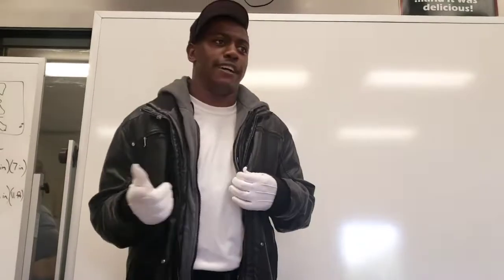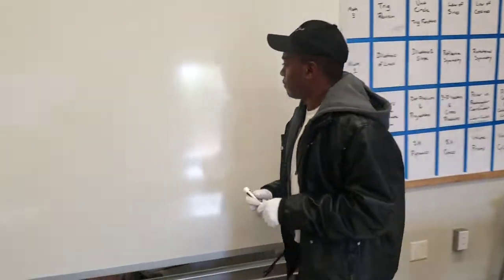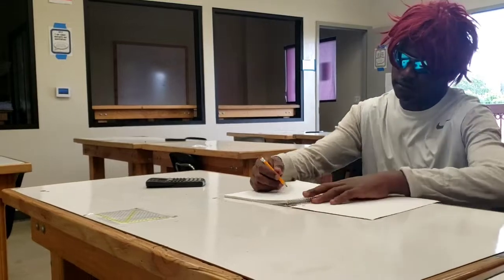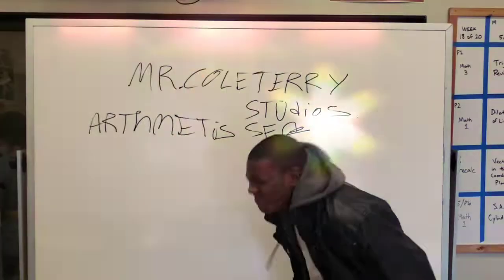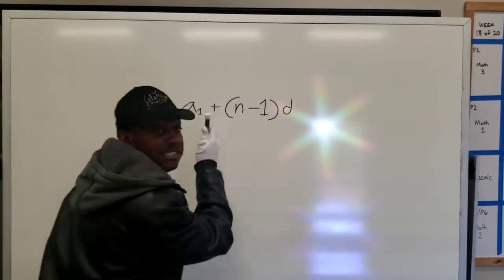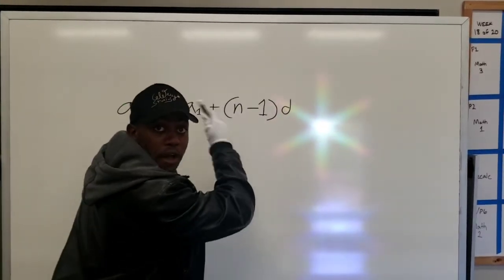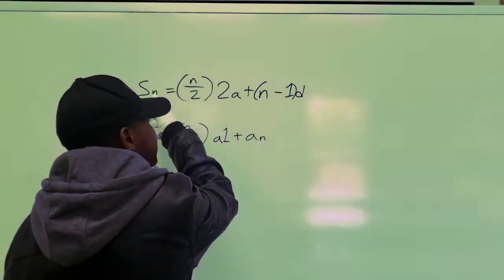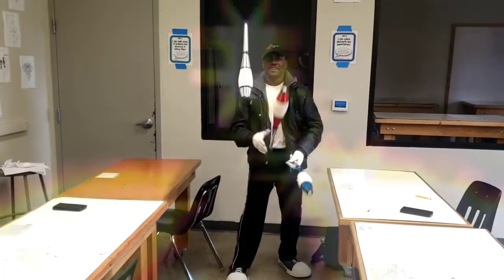Arithmetic Sequences Music Video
Hey Kiddos! Are you stuck in a mathematical mountain of torture? Well this song is just for you! that is if your teacher is teaching this material to you haha...This song is a school project and I was very happy to do it, so I hope you guys enjoy this song as much as I do.

-The Clown-Arounder